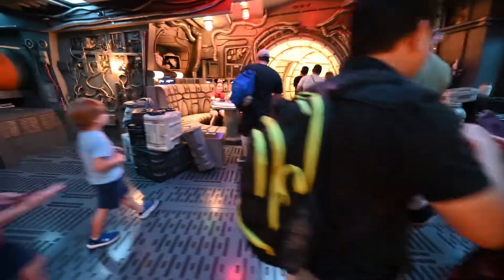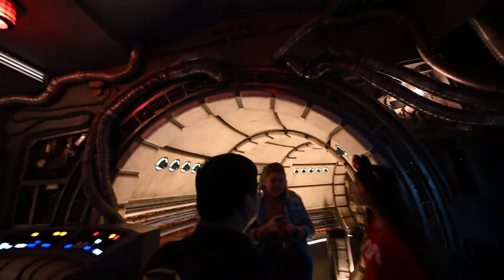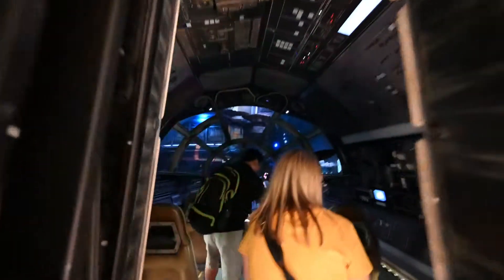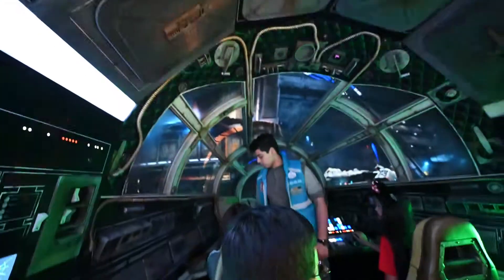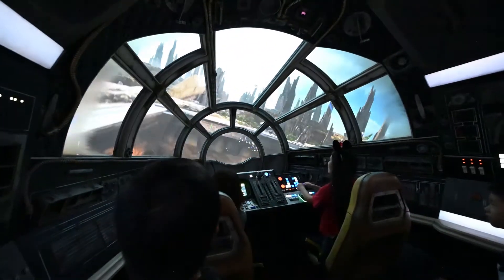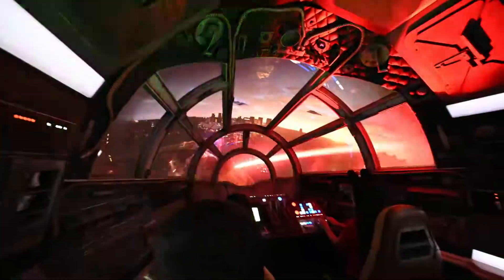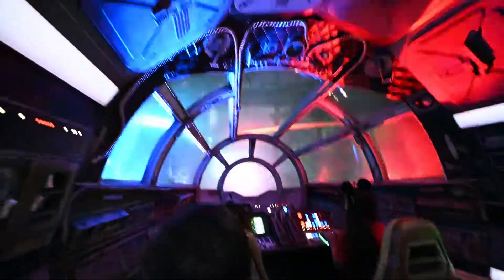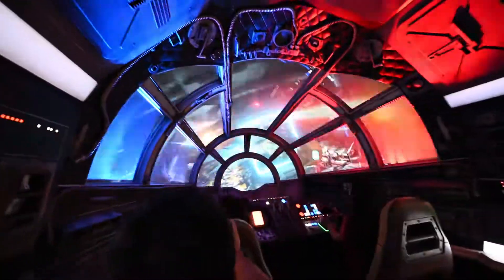Millenium Falcon2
4 k footage of the Millenium Falcon ride at Galaxy Edge USA.